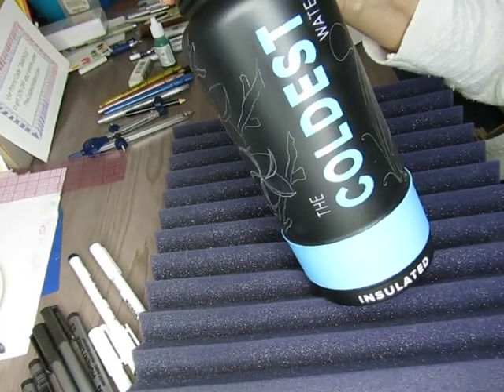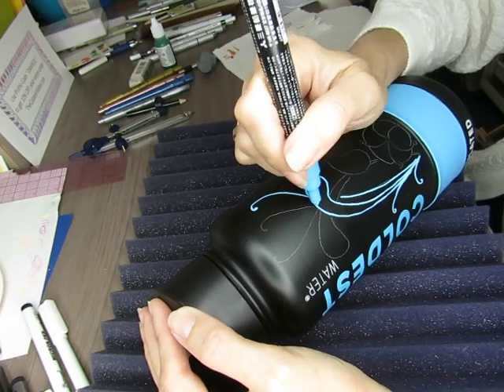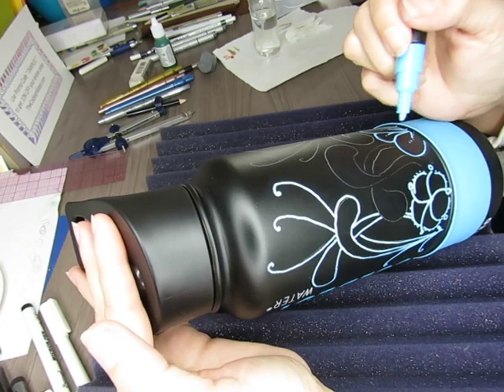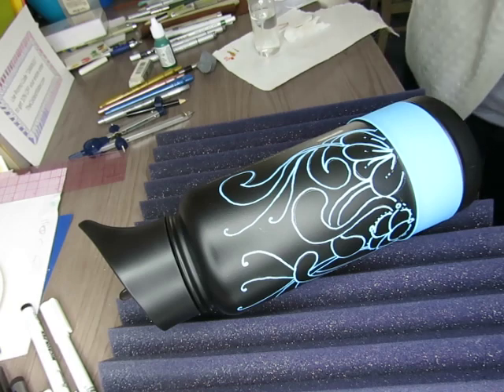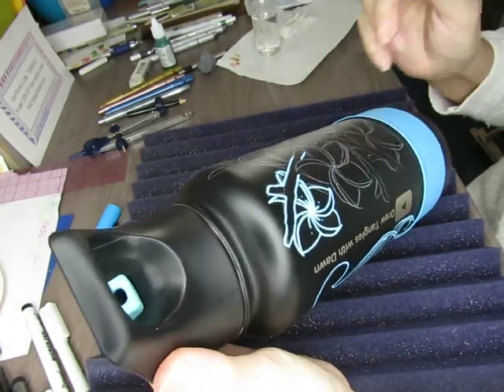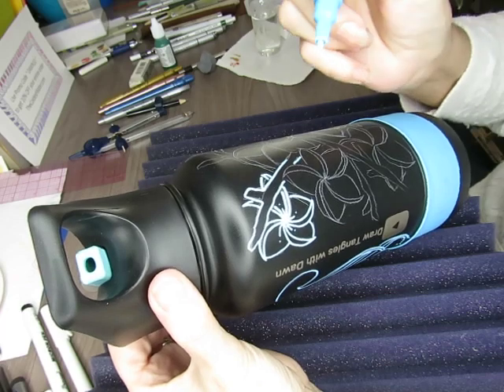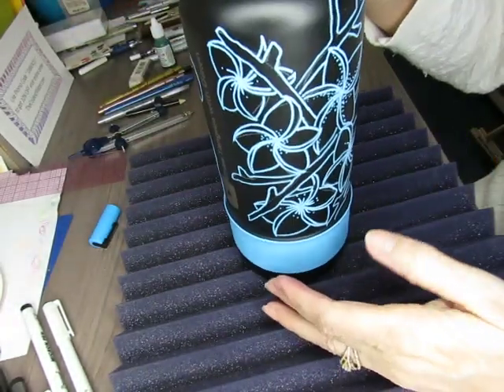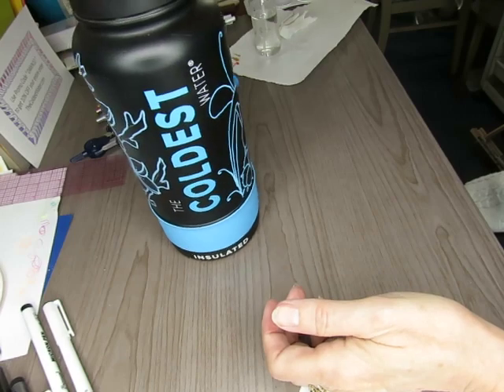Customizing my Coldest Water Bottle